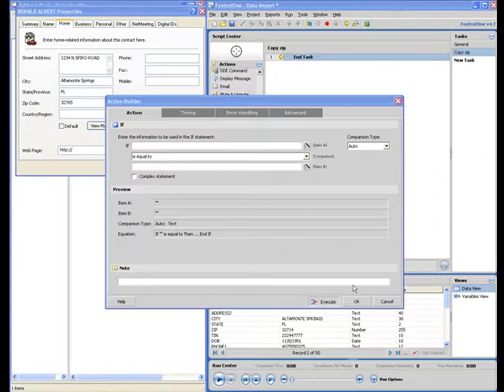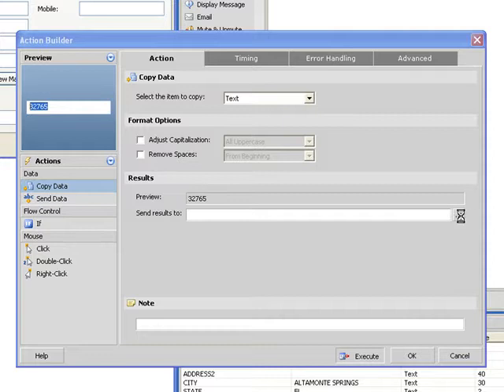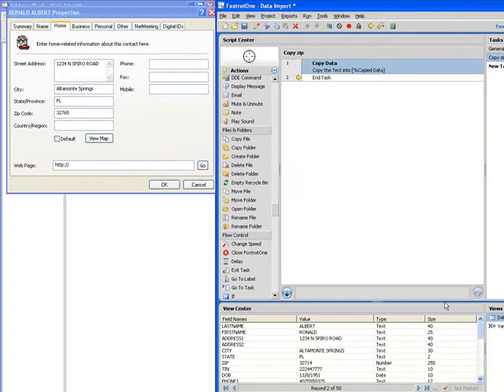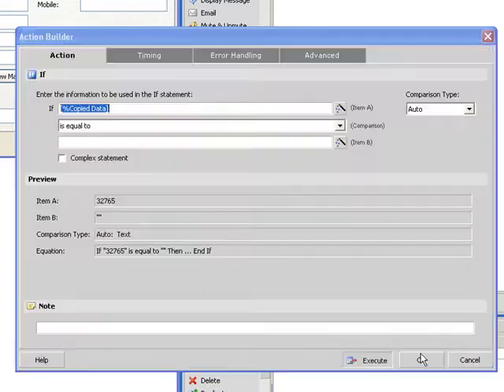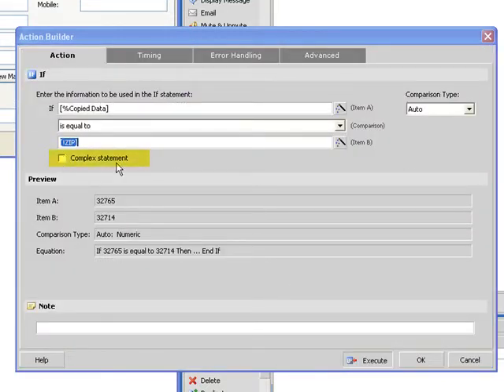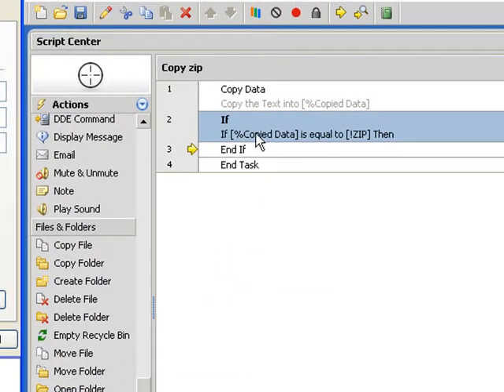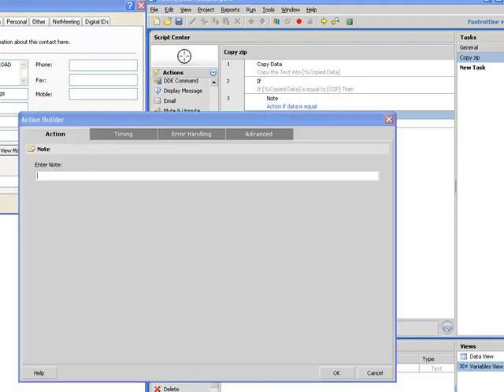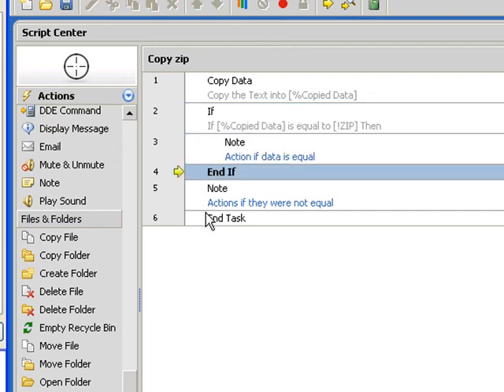Foxtrot Non-Interactive If Statements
Learn how to create non-interactive 'If" statements to handle data comparisons with Foxtrot technology.